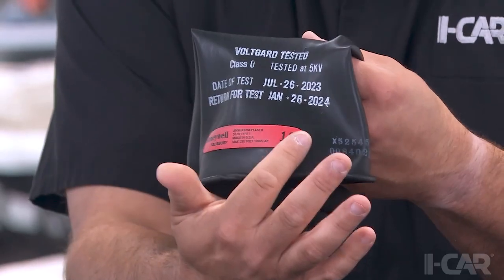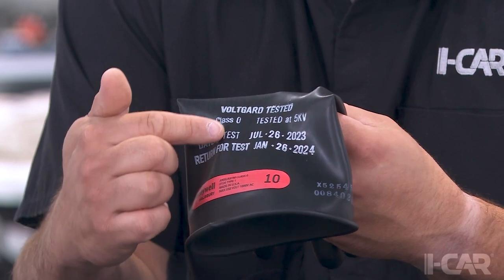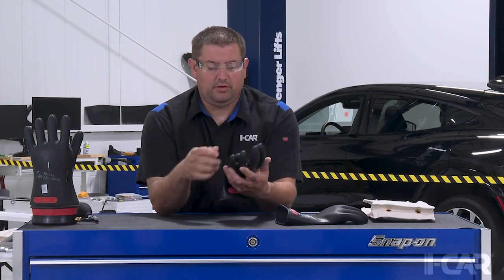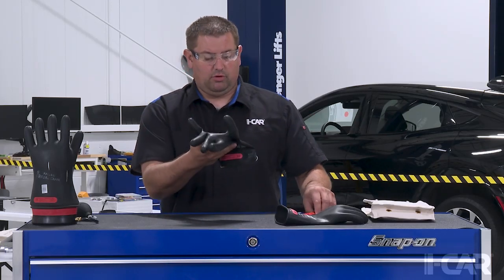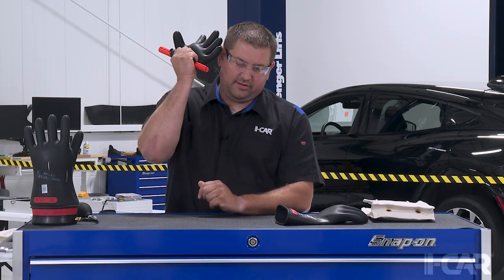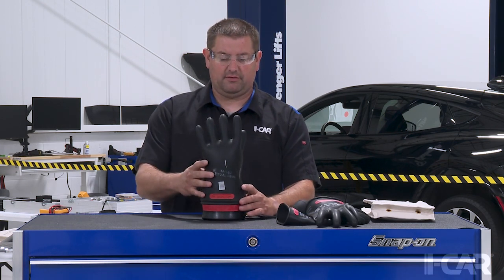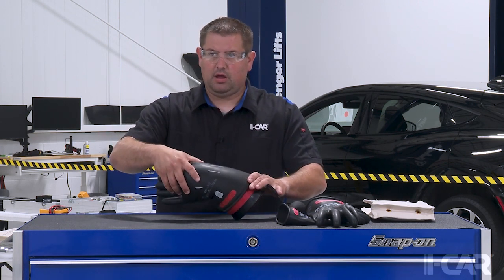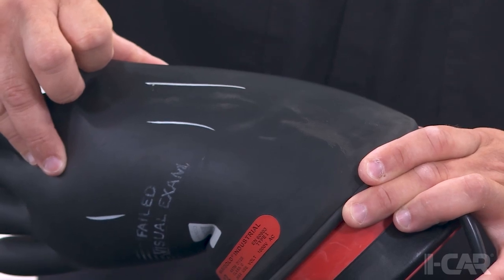Lineman's Glove Testing - Just In Time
Lineman's gloves are inflated before each use to ensure there are no tears or holes in them. Subject matter expert, Joel  Dufkis, demonstrates how to properly evaluate if the gloves will protect you from high voltage.